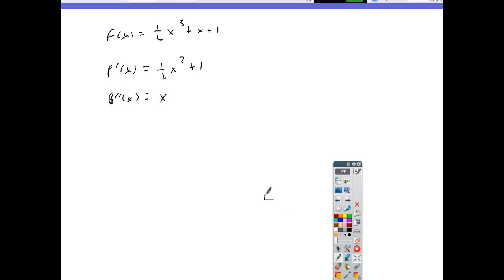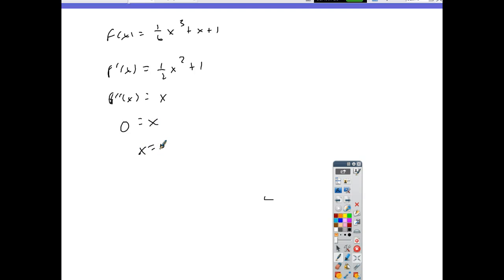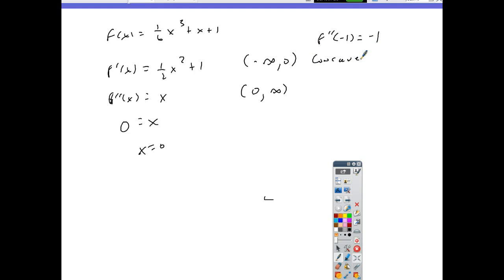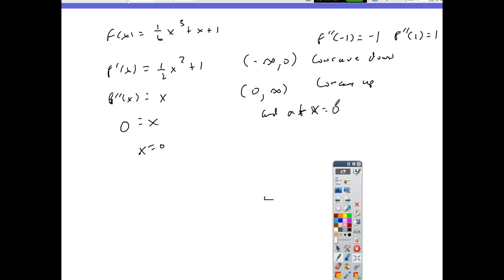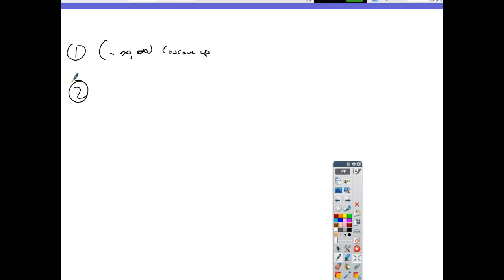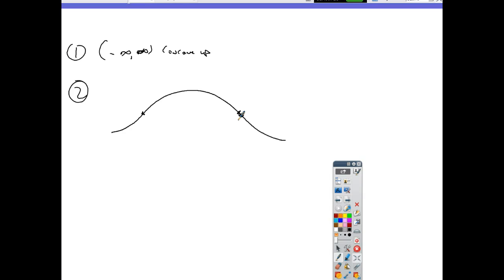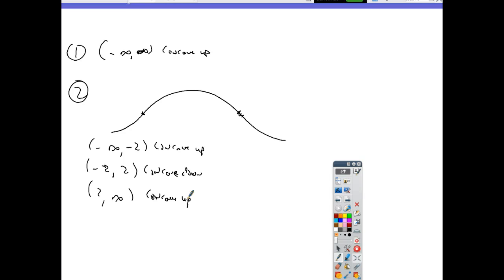Calc 5 - 7 concavity